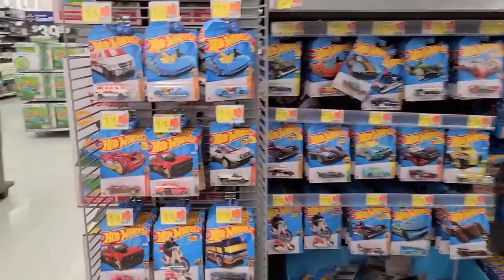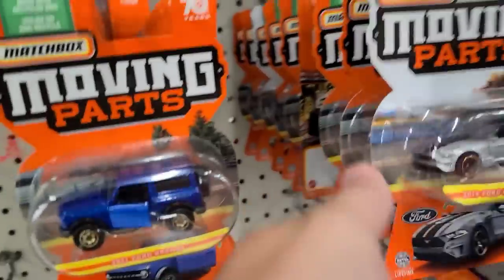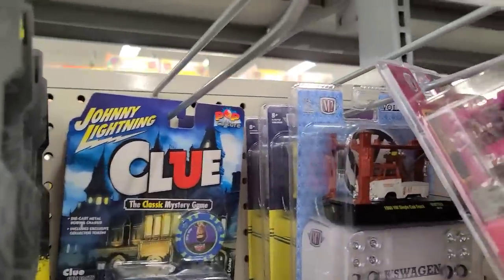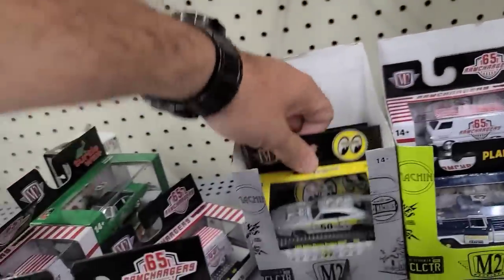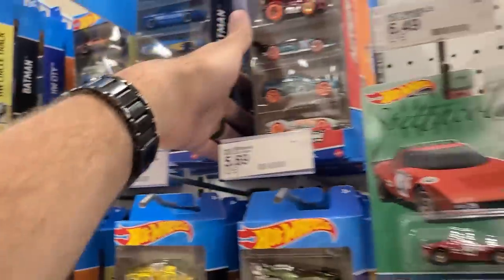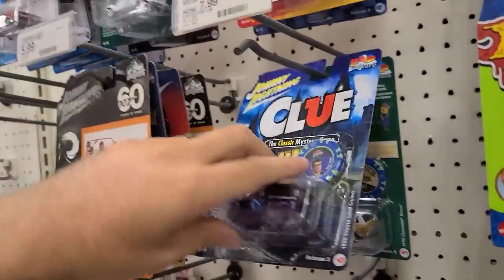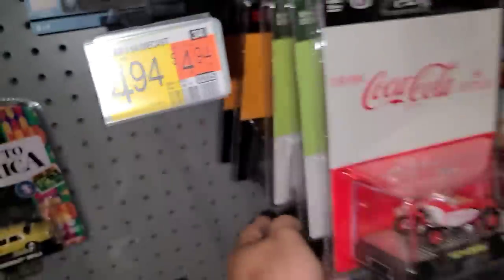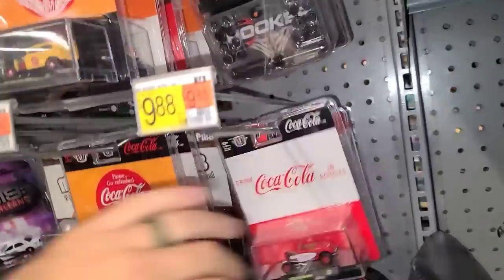Tons of Diecast 🔥Gold Chase! Brand New M2's, New Johnny Lightning, New Jada Nano, Pink Slips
We head out to find some new and amazing diecast hitting the shelves!